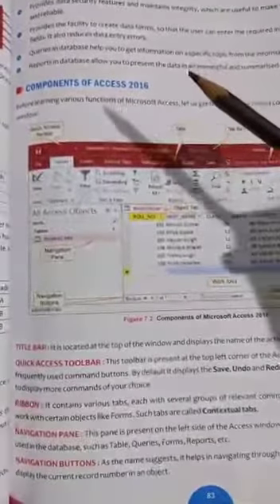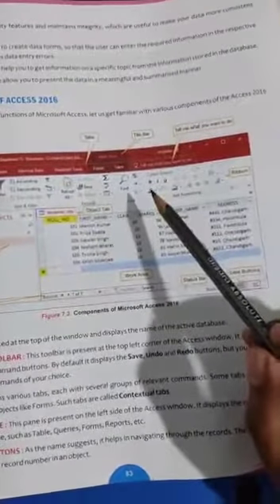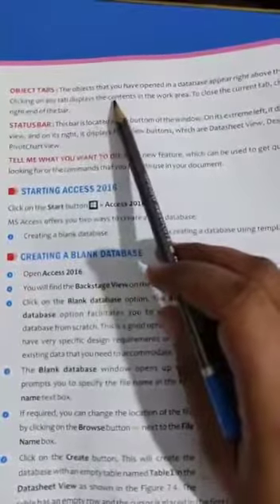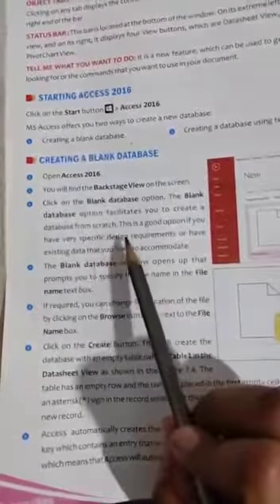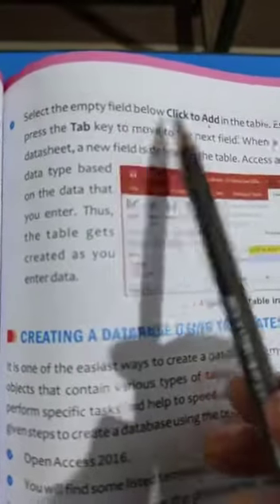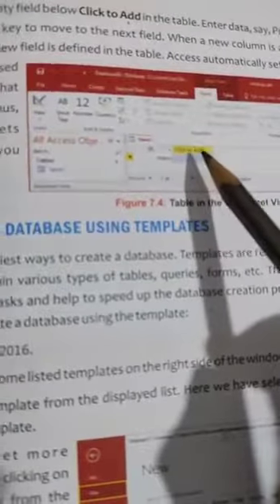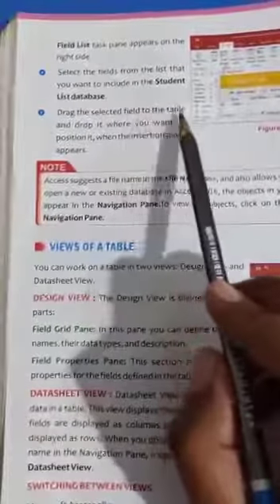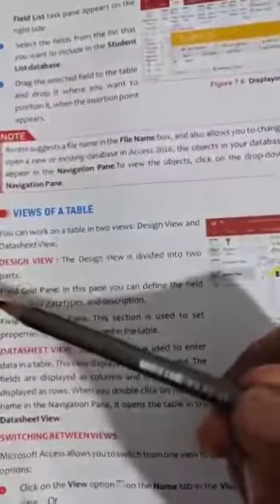Class 8 ((Chapter - 7 (Database and DBMS - An Introduction)